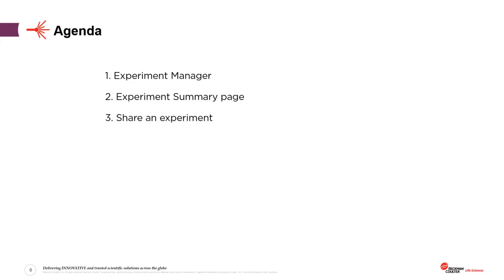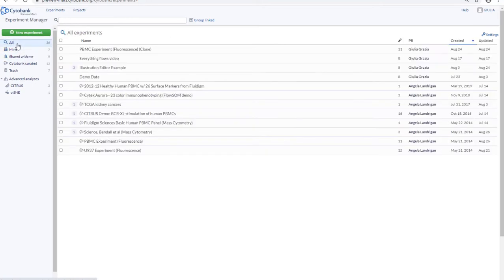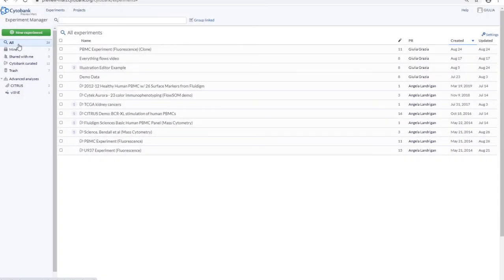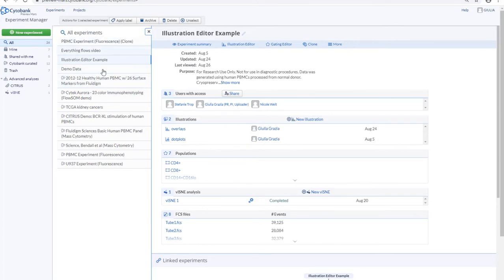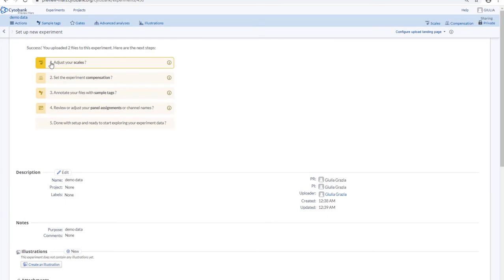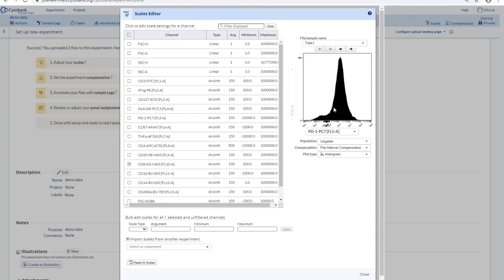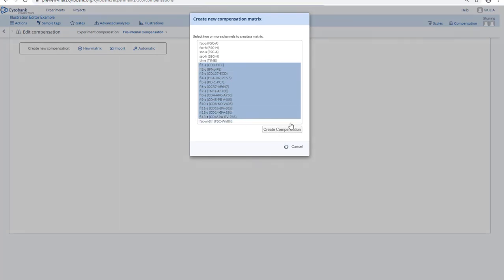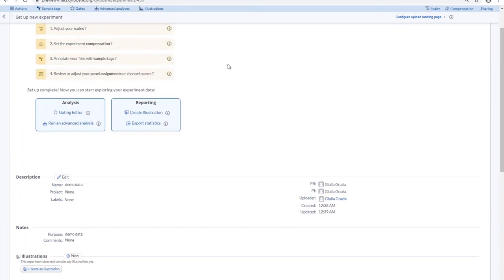Basics in Cytobank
The Cytobank platform is a cloud-based platform that accelerates research productivity by enabling you to analyze and visualize multiple single-cell data sets simultaneously. This video covers the experiment manager, experiment summary, working illustration, exporting statistics, and sharing and managing your experiments within Cytobank.